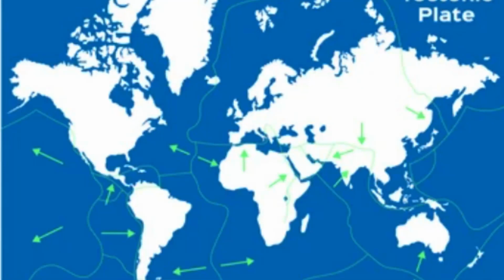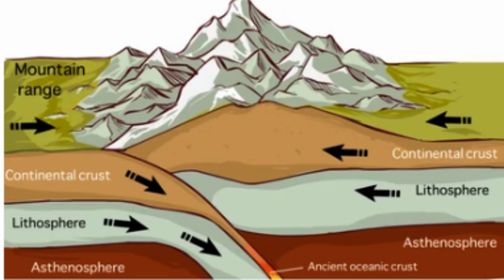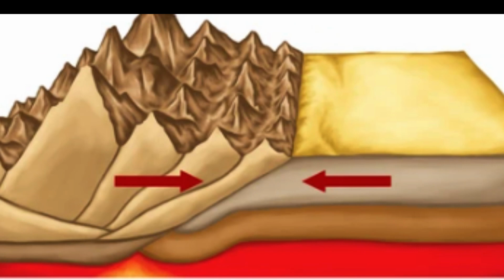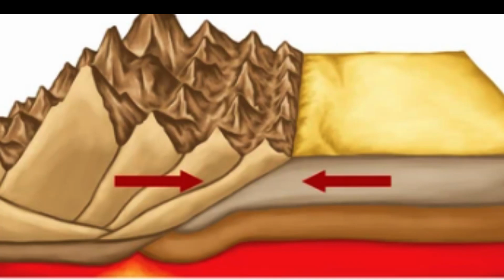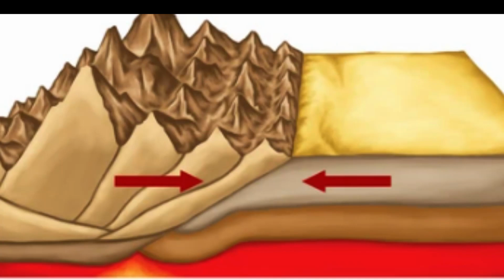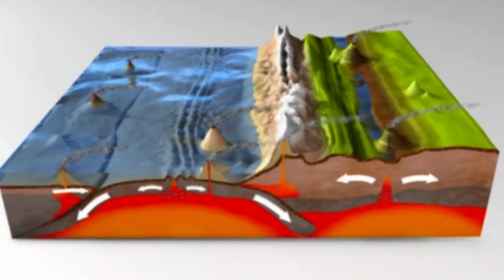What is plate tectonics? How does plate tectonics occur? What are consequences of plate tectonics?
In this video, What is Plate tectonics? How many different plates are there? How does plate tectonics occur? What are the consequences of plate tectonics? detailed information is given.